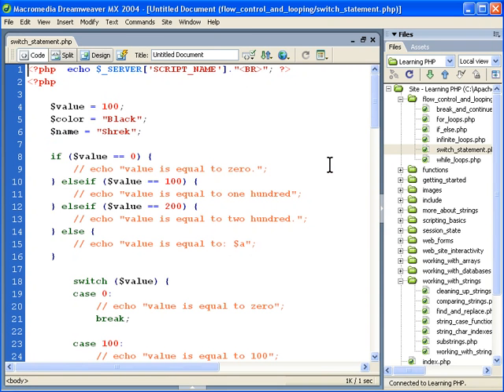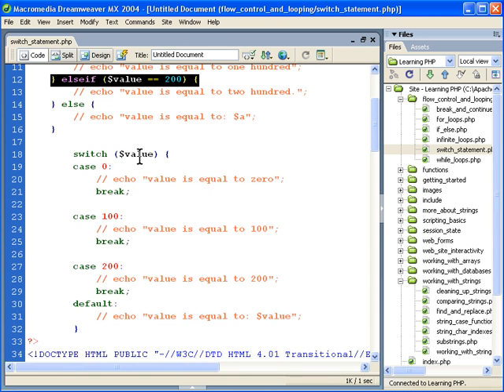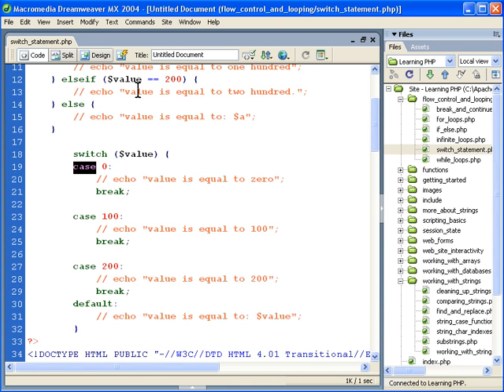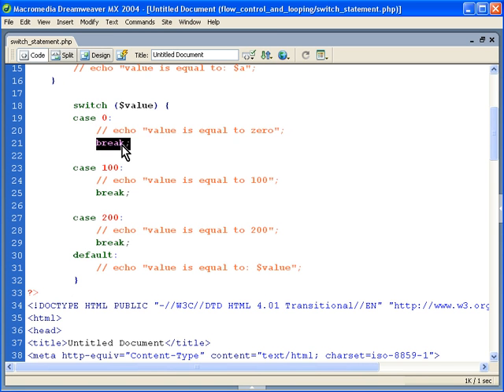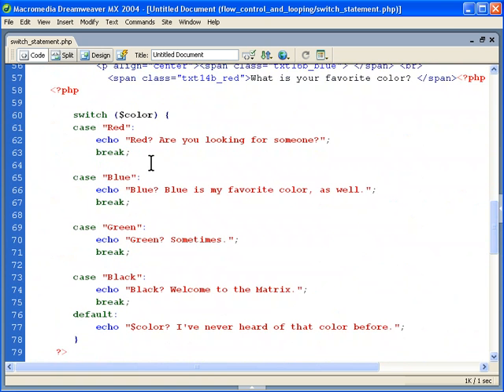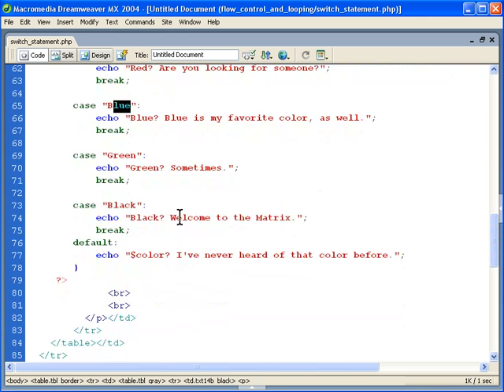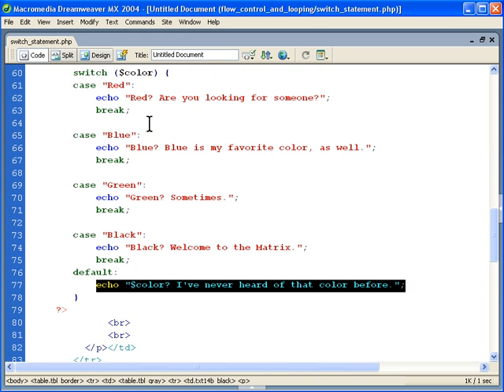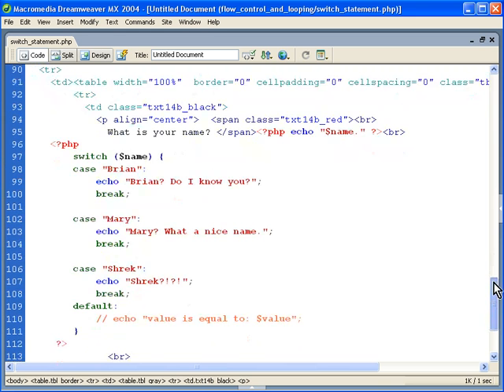Switch in PHP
Learn the switch selection in php